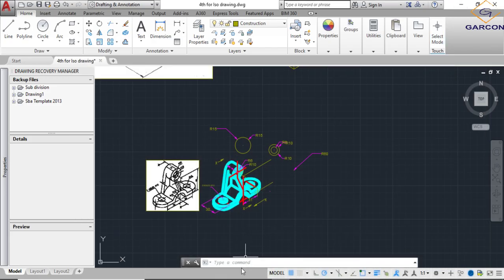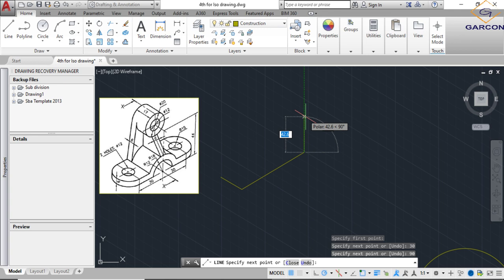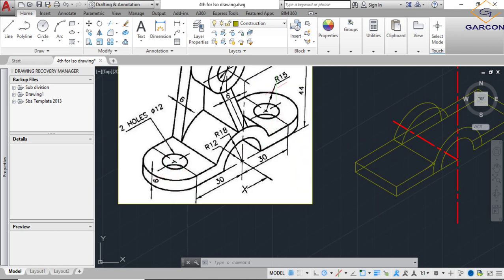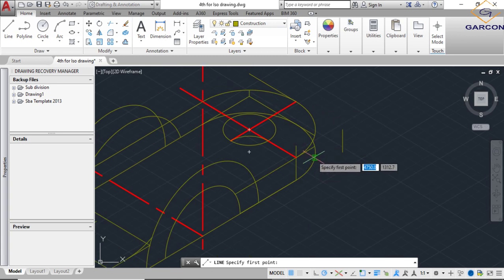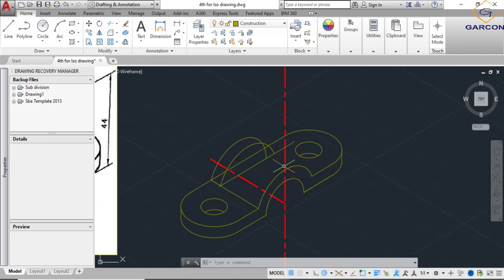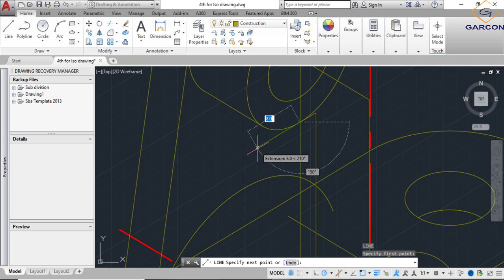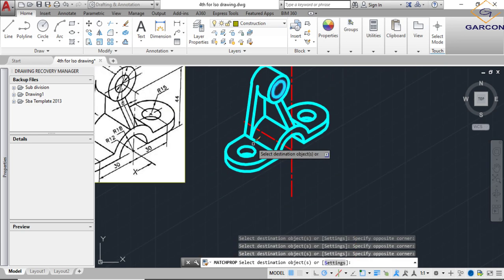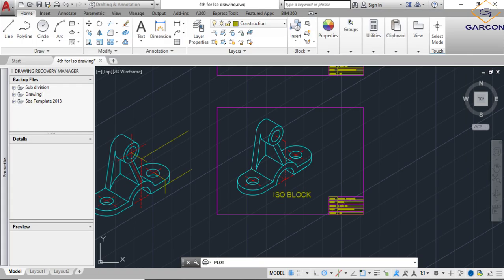ISO BLOCK CIRCLES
Isometric drawing is way of presenting designs/drawings in three dimensions. In order for a design to appear three dimensional, a 30 degree angle is applied to its sides. The cube opposite, has been drawn in isometric projection.